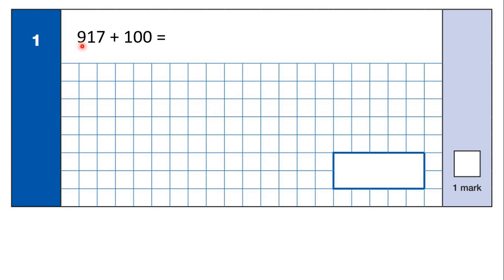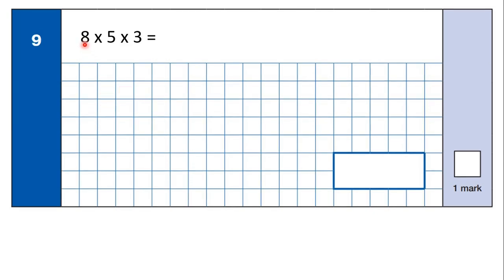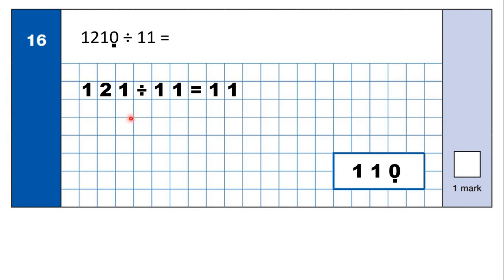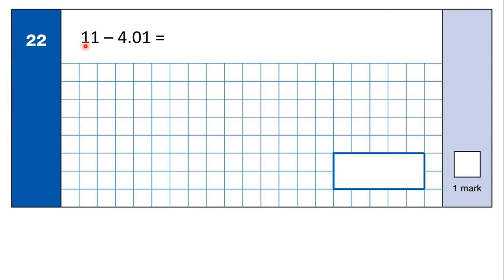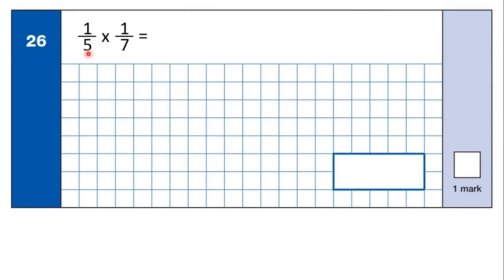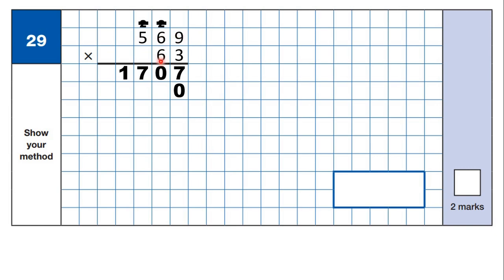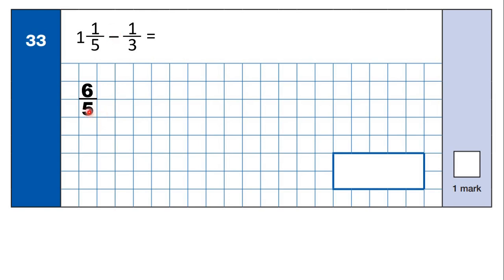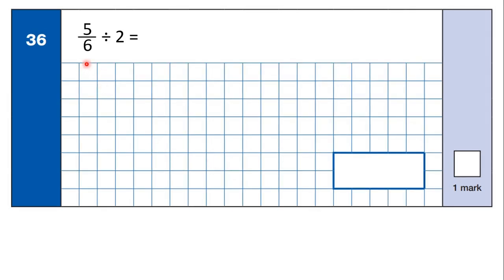2021 SATs Arithmetic test paper - Key Stage 2 (predicted questions)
2021 Key Stage 2 SATs Arithmetic test paper (predicted questions)